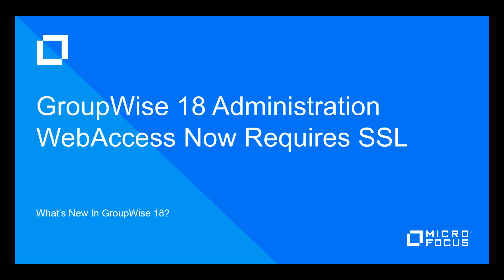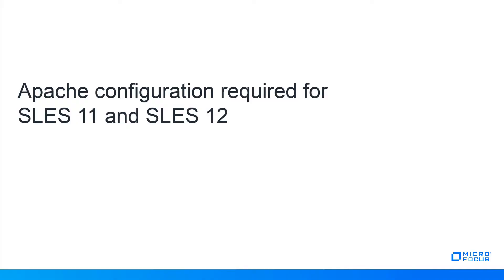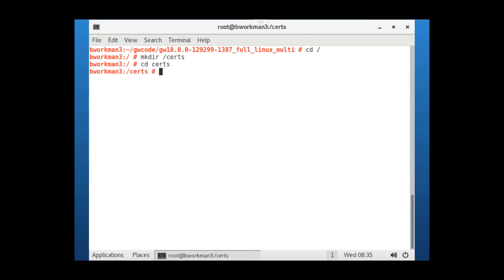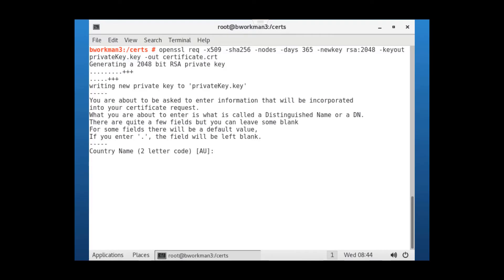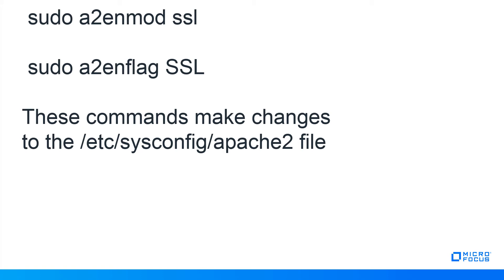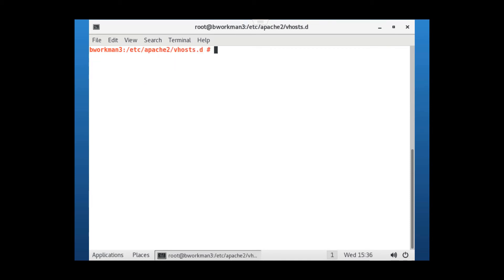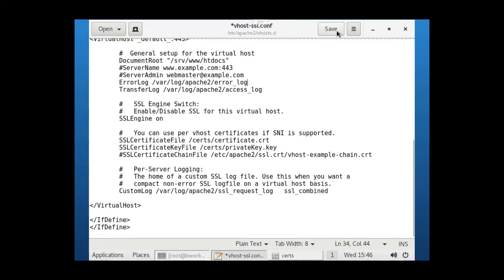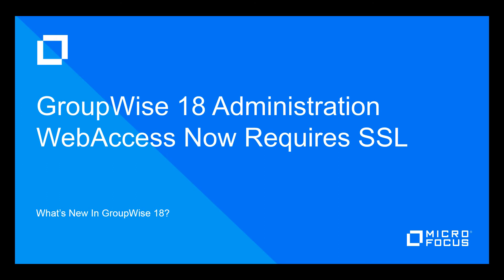HowTo Configure SSL for Webaccess in GroupWise 18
Webaccess now requires SSL. This video will cover creating self-signed certificates as well as configuring apache with those certificates.